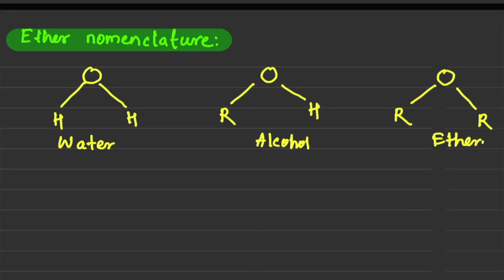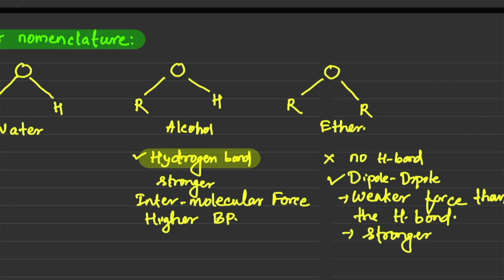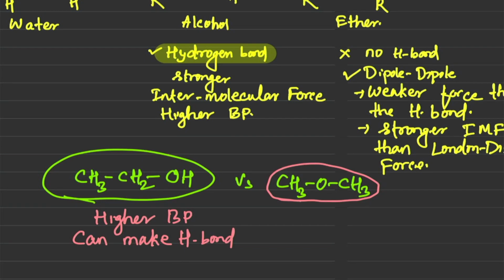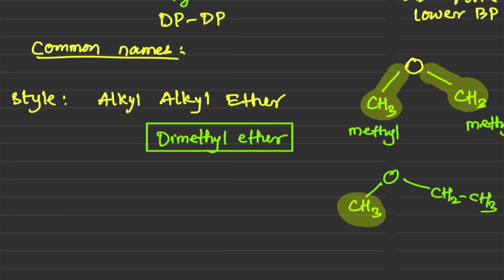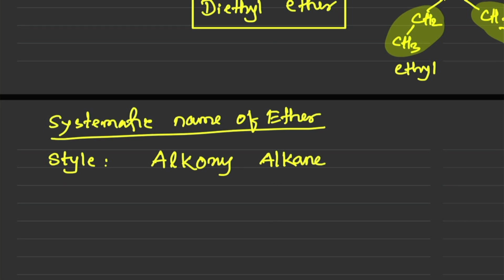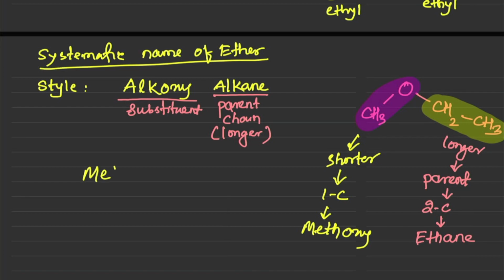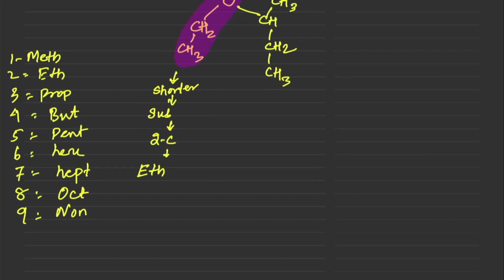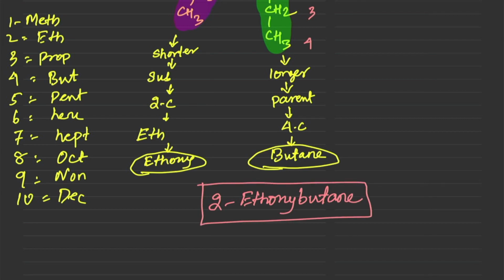Ether nomenclature and physical properties